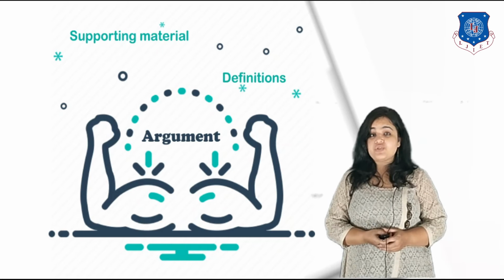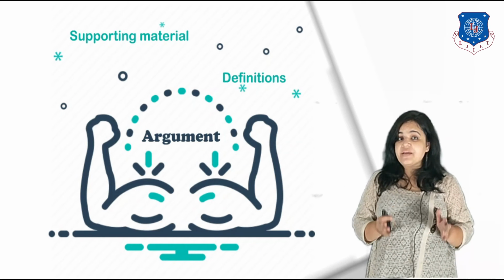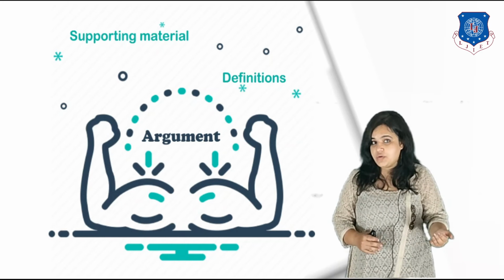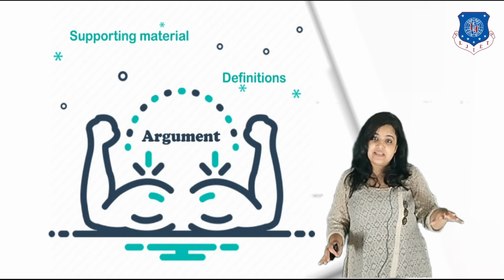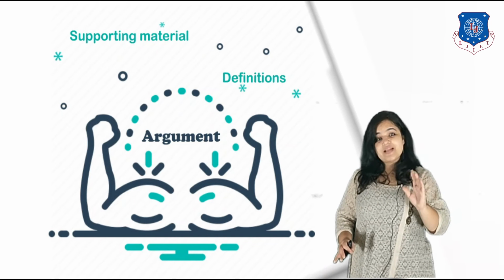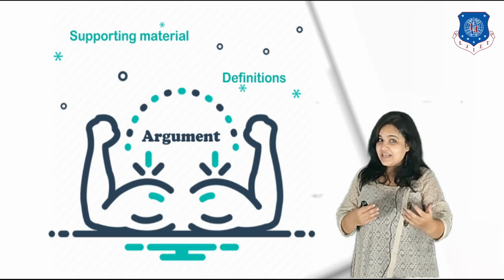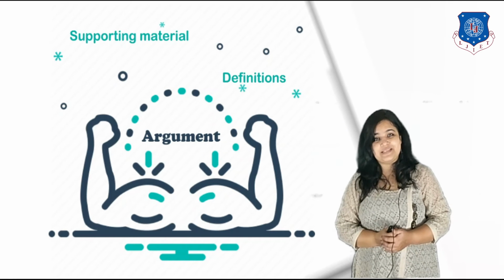Lec-21_Presentation Strategies-Part 02 | Effective Technical Communication | Computer Engineering